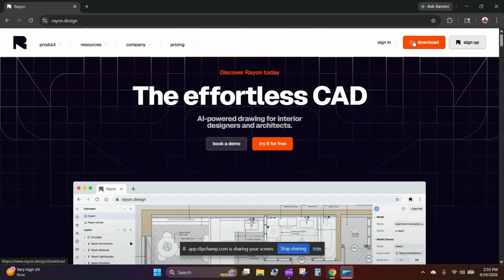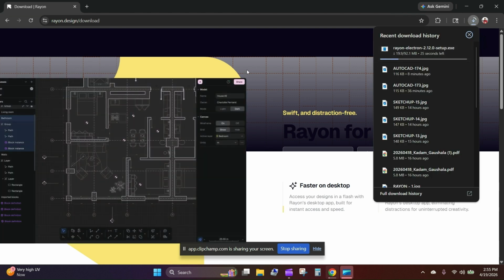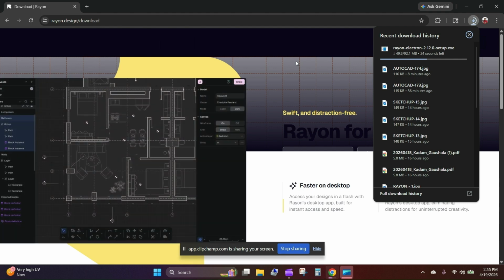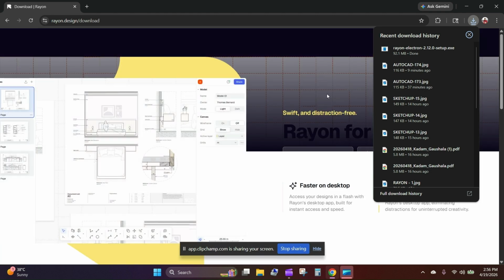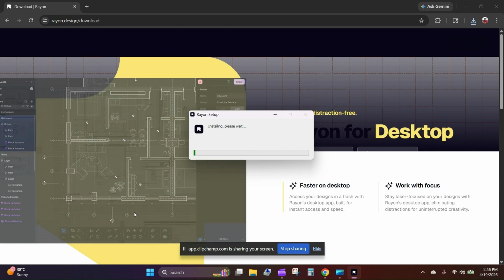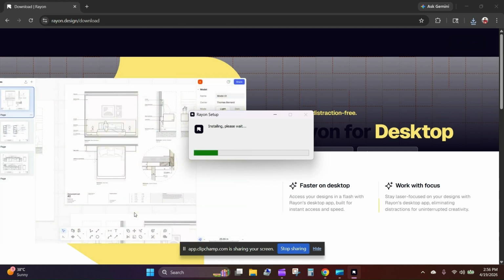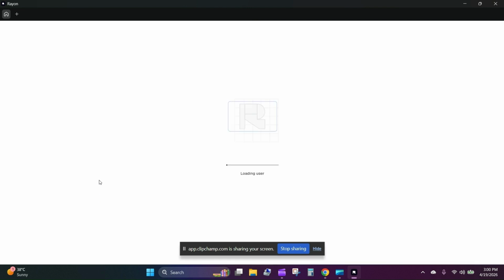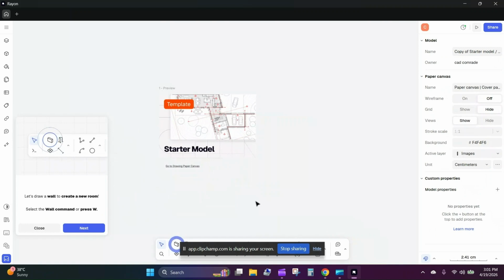How to install and setup RAYON